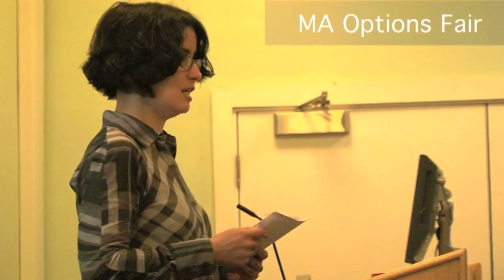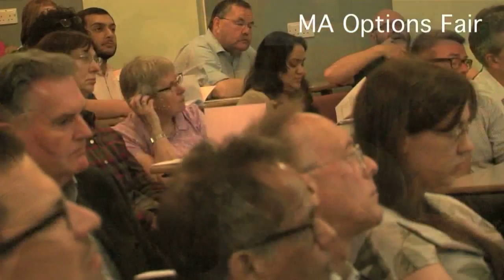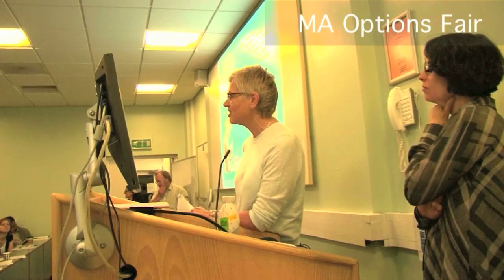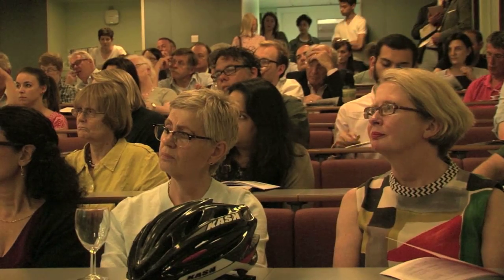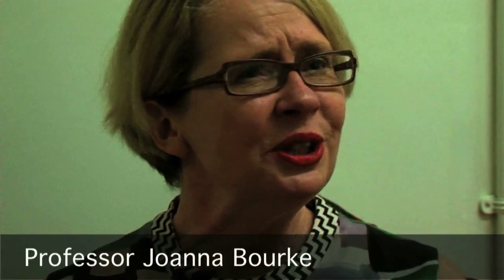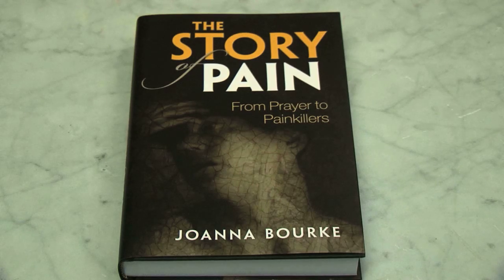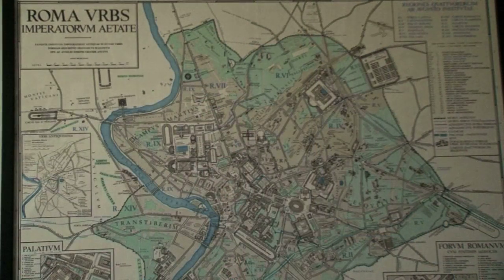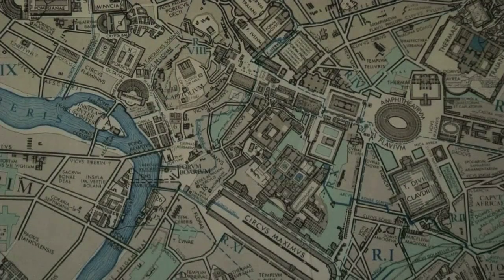Why Study for an MA in History at Birkbeck, University of London?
Students and staff talk about studying history at Birkbeck, University of London. They explain how the MA degree works and why the Department of History, Classics and Archaeology has an international reputation for flexible teaching, exciting modules and renowned research.